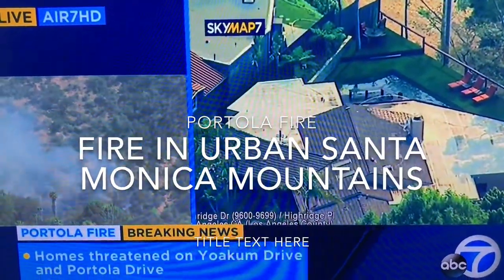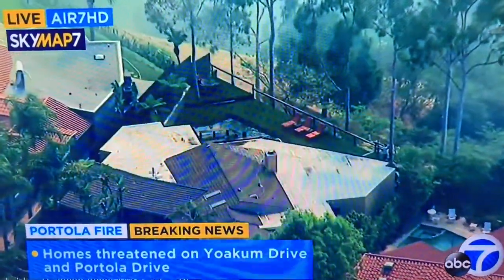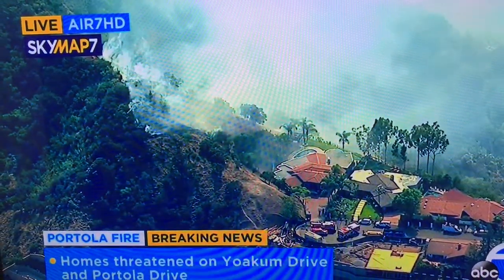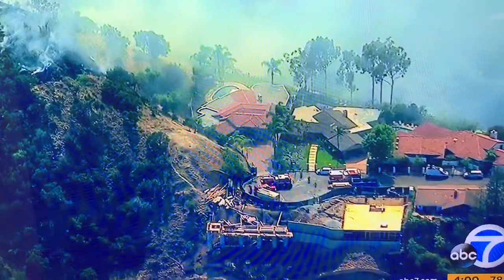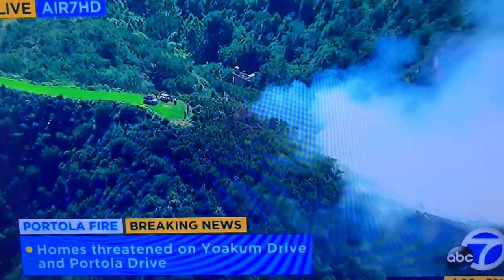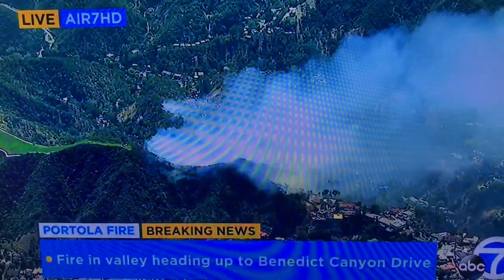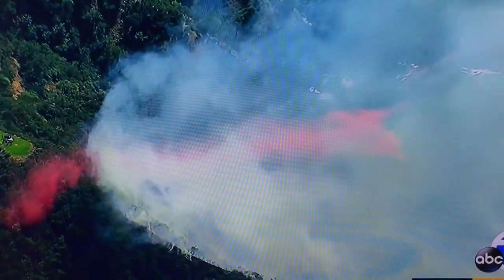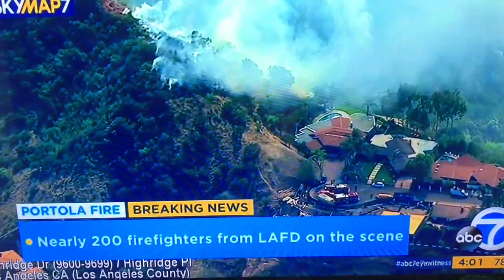Wildlands-Urban Interface Fire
This is a great example of how fires play out in the early minutes of an ignition in our modern southern California landscape.  Wildlands-urban interface fires in these wealthy enclaves in coastal canyons need to deal with homeowners trying to waterdown/secure their own property, onlookers who view the fire from the gold carts, difficult to navigate roadways, very close-in overflights of aircraft, etc.

The fire had begun approximately 1.5 hours before this footage was shot.